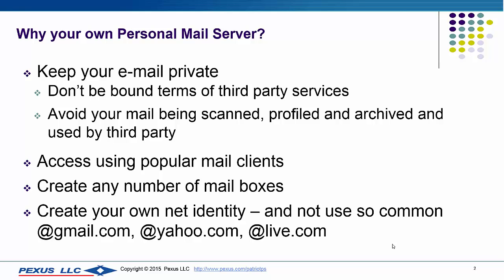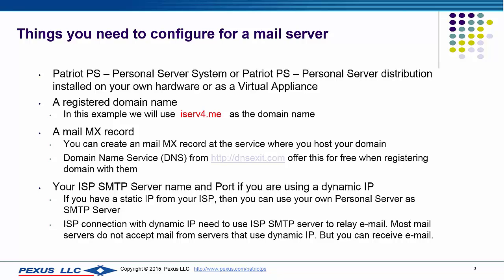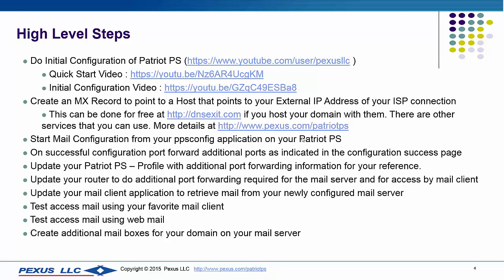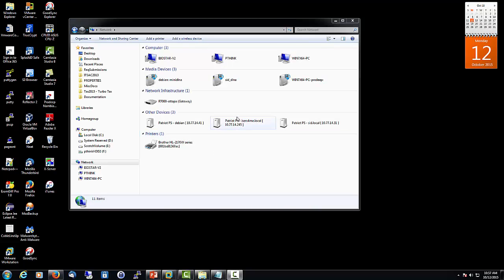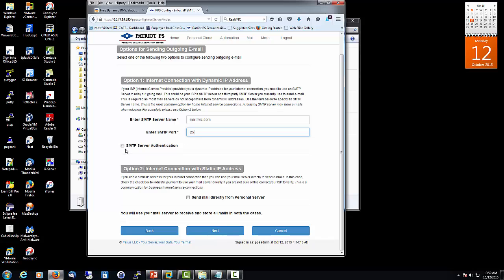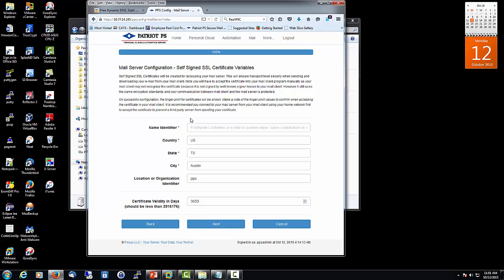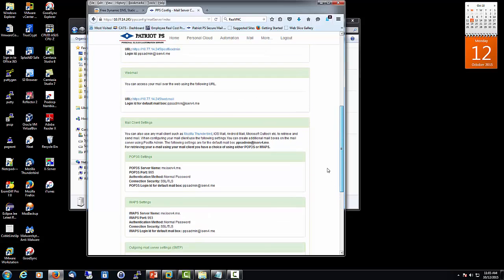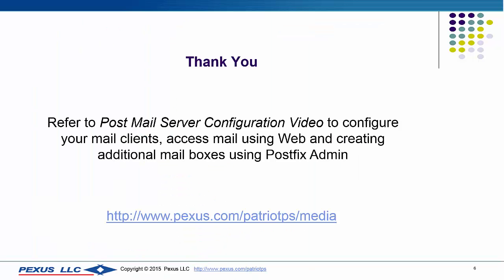Patriot PS Personal Server - Mail Server Configuration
This video presentation  talks about the things required to configure your Patriot PS Personal Server as a Mail Server and walks you through the screens in PPS Configuration Application showing how to configure for a Mail Server.